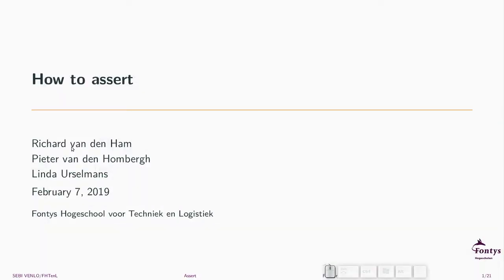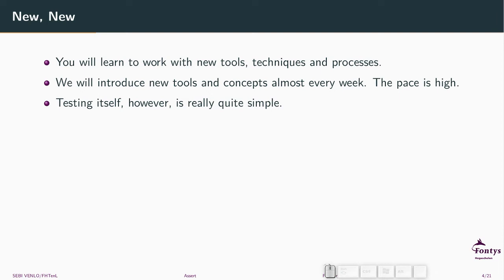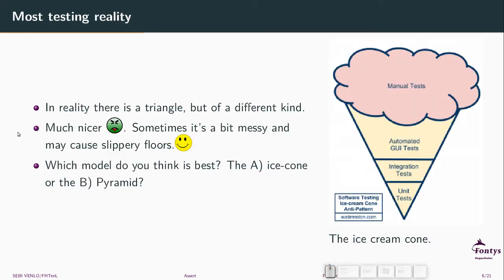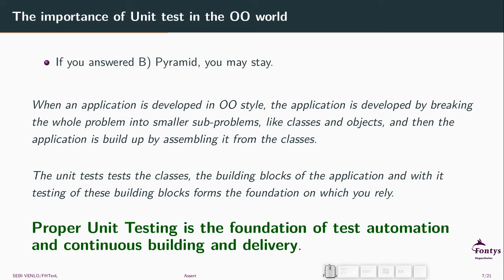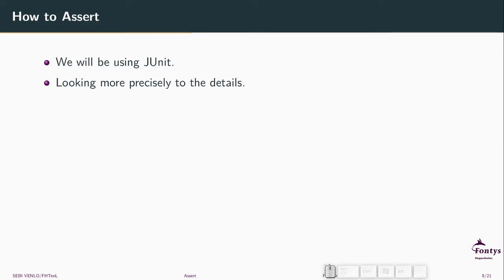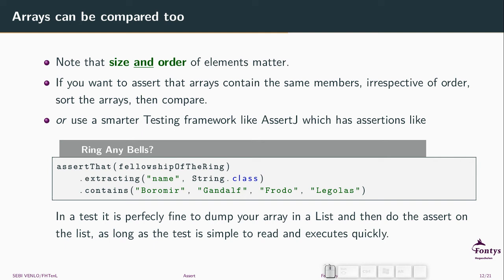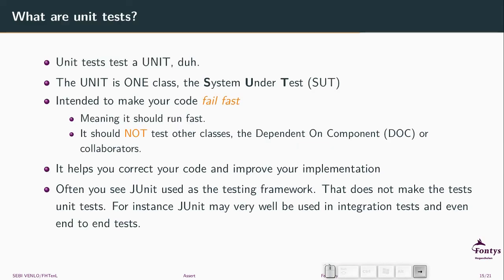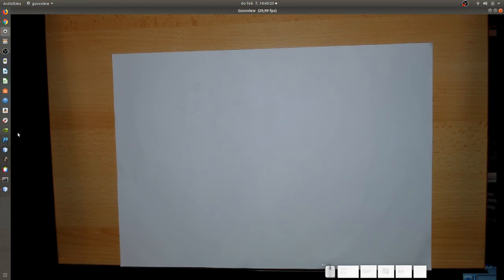Educating as Fontys SEBI Venlo, practices and examples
Starting Test Driven Part one